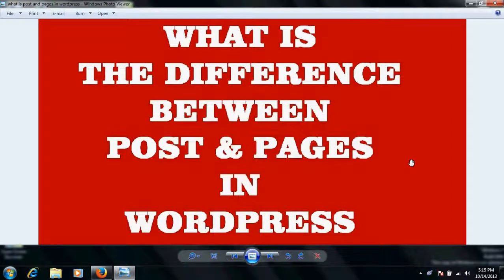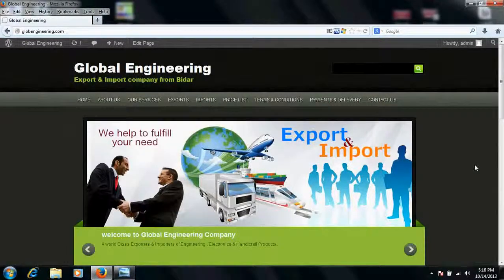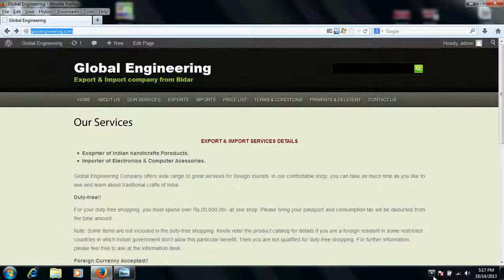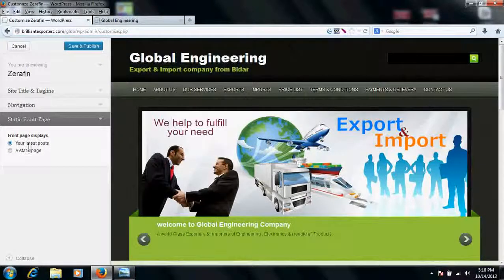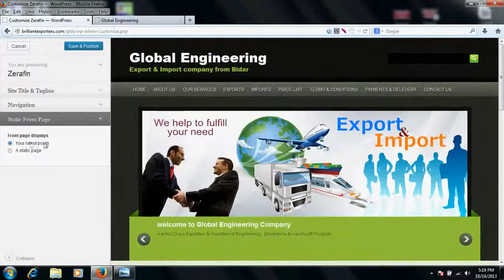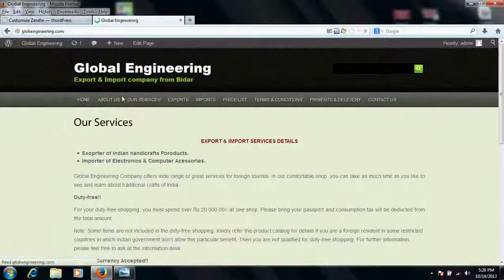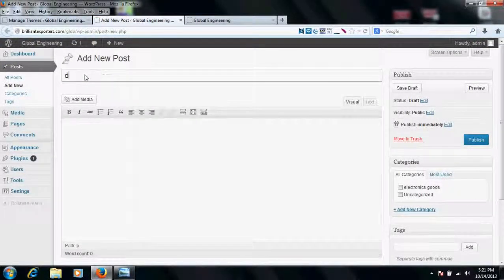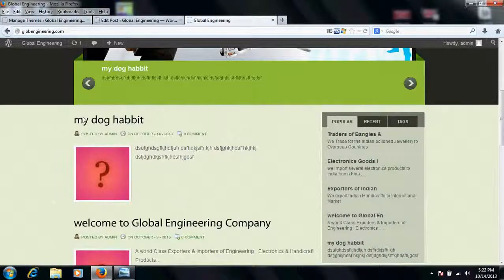difference between post and pages in wordpress wordpress tutorial 7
how to, mobile phone, mobile phone hacking tricks, mobile phone effects, mobile phone data recovery, mobile phone lens, smartphone photography tips and tricks, cell phone radiation